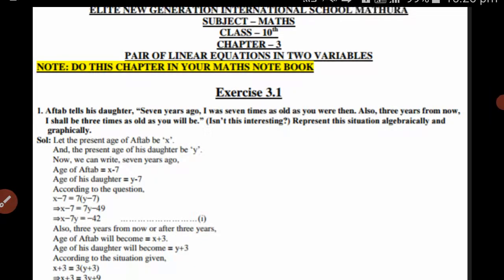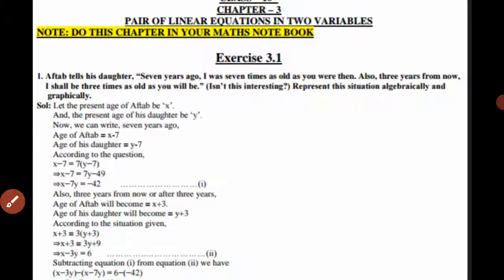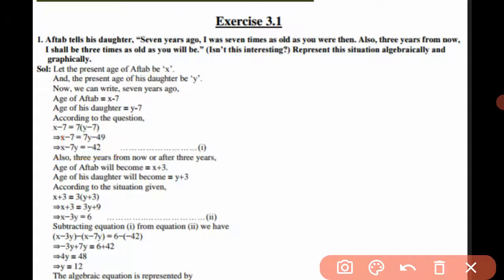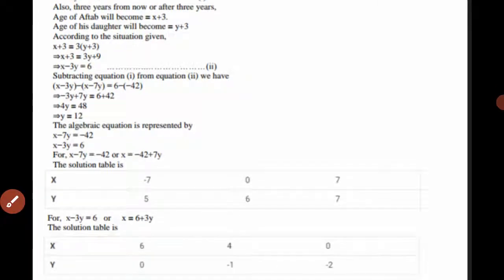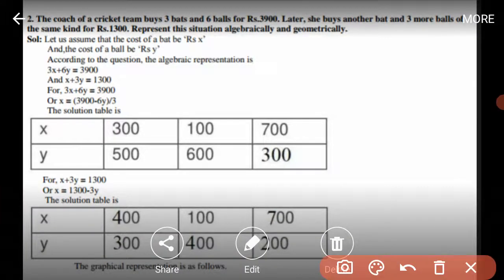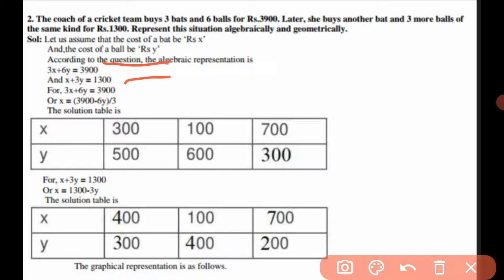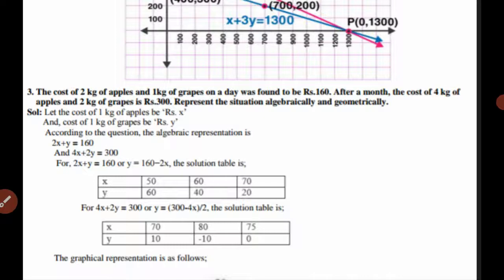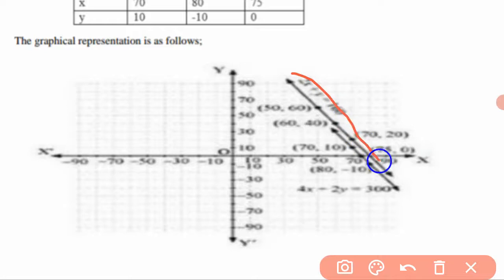Class- 10th. Sub- Maths. Chapter- 3. Pair of linear equations in two variables. Ex- 3.1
In this video students of class 10th will be able to study about graphical method.
Class- 10th.
Sub- Maths.
Chapter- 3.
Pair of linear equations in two variables.
Ex- 3.1